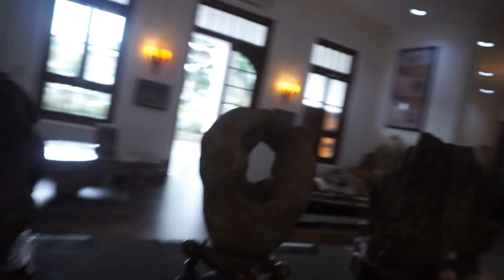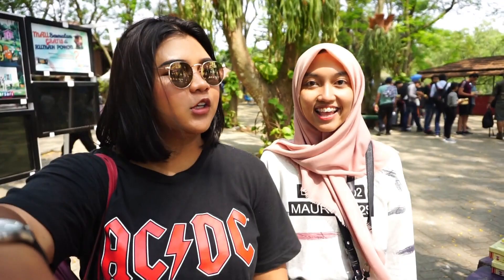SDGsESL2019 Bogor Sustainable Tourism Summer VLOG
Hi guys !
We, the team I Pee Bee in Bogor Agriculture University (IPB), are presenting you a VLOG / overview about our last 5 days exploration around Bogor in Indonesia.
We want to promote ecotourism to contribute to the environment protection and sustainability.